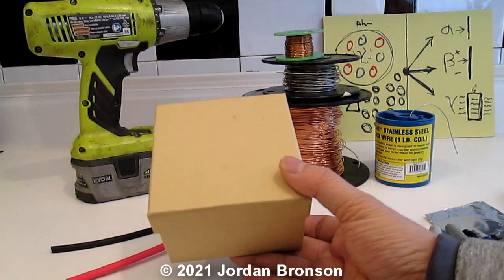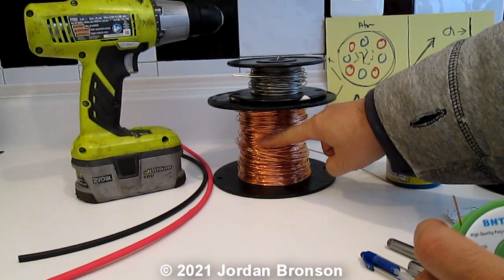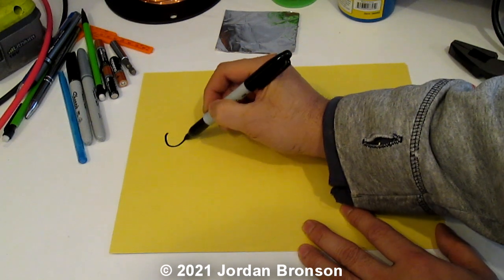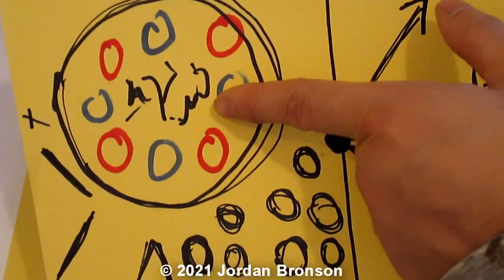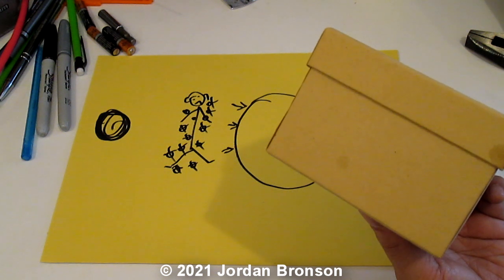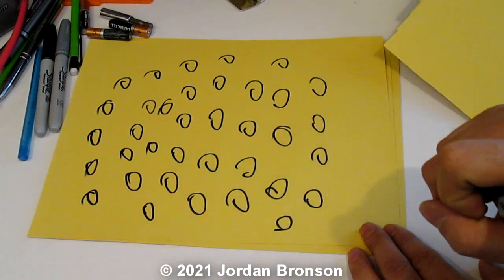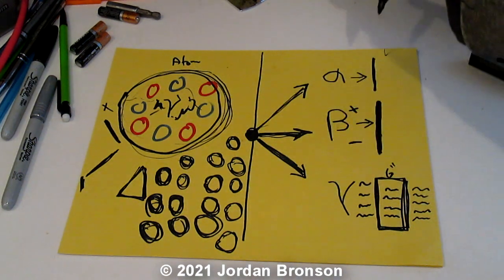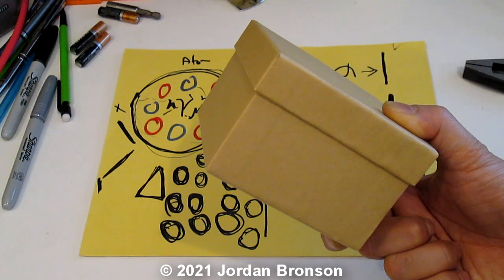The Wonder Bracelet Part List - Remove EMF 4G 5G From Your Body Better Health Heal Ultimate Video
This bracelet will change the world, I promised.  Most importantly, it will change how people view the world, especially in the NANO World.  Once that is done, they will see or view things differently, then I do.

PART LIST - The Wonder Bracelet:
(We will need to do at least 2-4 of them and I will explain why later.)

1.  36  Inches Bare Copper X4
For 25 Windings = 42 Inches Bare Copper X4
2.  24 Inches Stainless Steel Wire X4
3.  2X 6 Inches Heat Shrink Tubes (3/16"

Kids + Adults = Same Length, Cut Later

TOOLS:

1.  Wire Cutter
2.  Drill
3.  Marker (Large Adults Size)
4.  Pen (Adults + Small Kids Size)
5.  Hair Dryer or Heat Gun
6.  Ruler / Measuring Tape
7.  Safety Glasses

NOTE:  These funds are for Video - Channel support only.

Just remember, I am a 'no-body' but because of my suffering for the last 10+ years, I am someone now. -Jordan Bronson